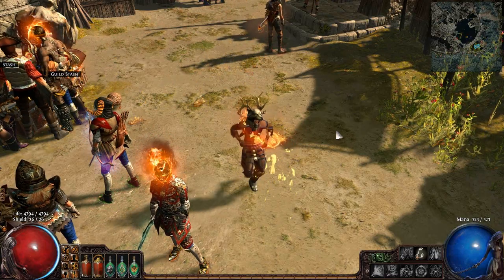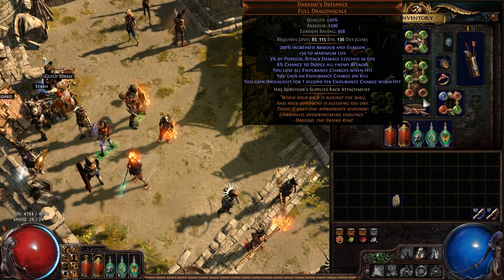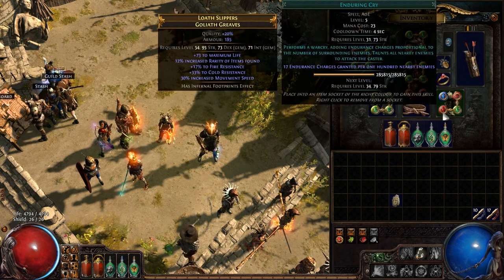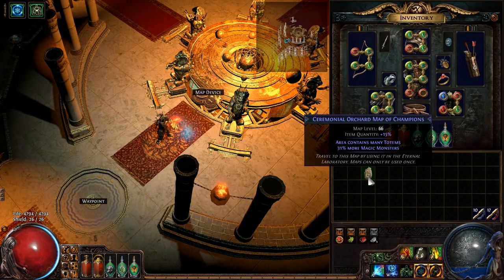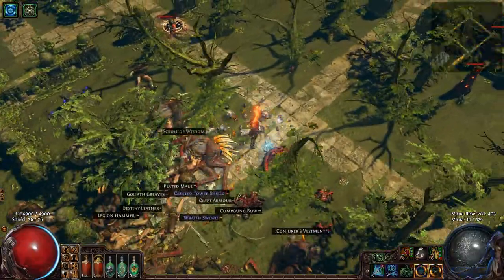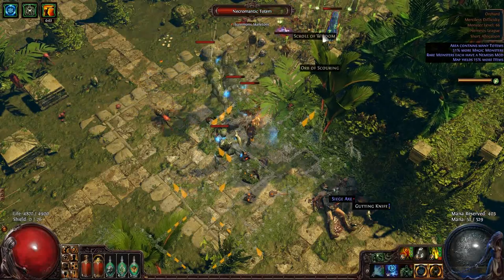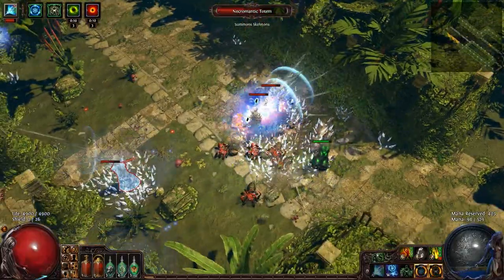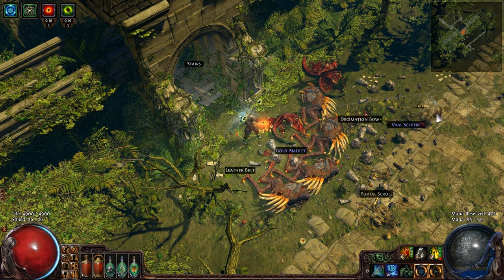[OLD] Path of Exile Build: Evasion/Armour Rain of Arrows Ranger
I rerolled to be a hybrid character, works pretty well.
Also I got lower in HP than I wanted to at that boss.